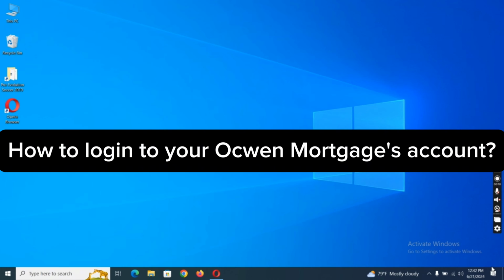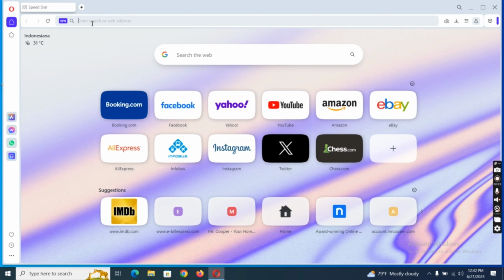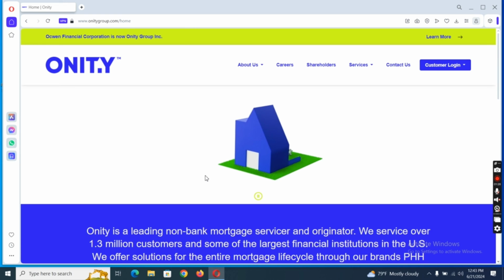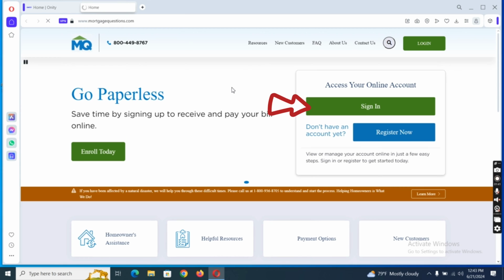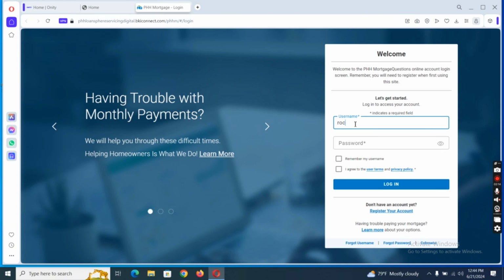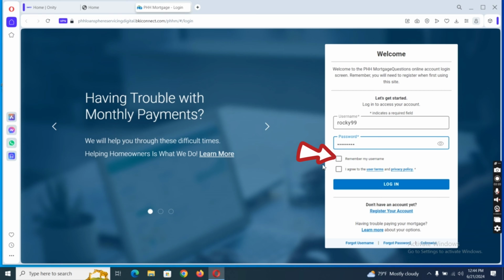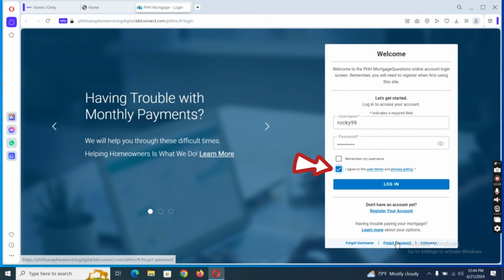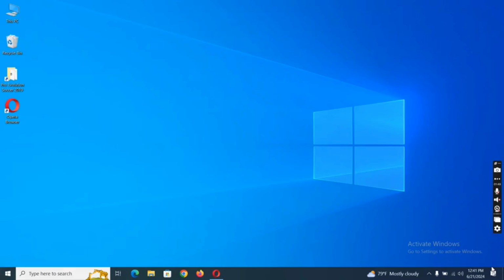Sign in Ocwen Mortgage: How to Login to Your Ocwen Mortgage Account? 2024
In this video, we'll guide you through the process of logging in to your Ocwen Mortgage account. Accessing your mortgage account online allows you to manage your payments, view statements, and stay up-to-date with your mortgage details.